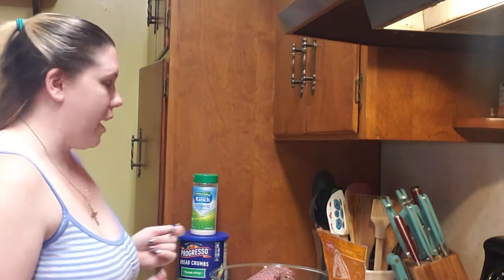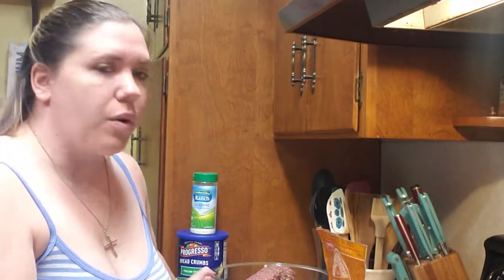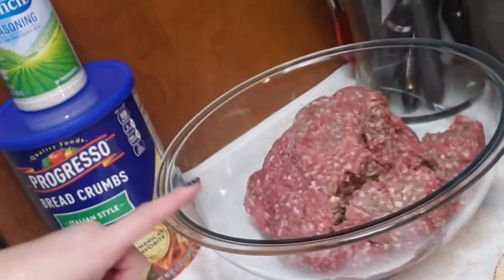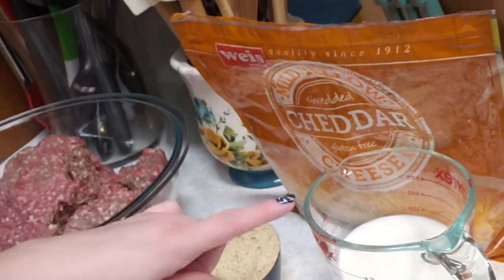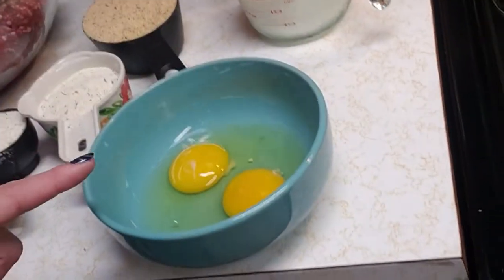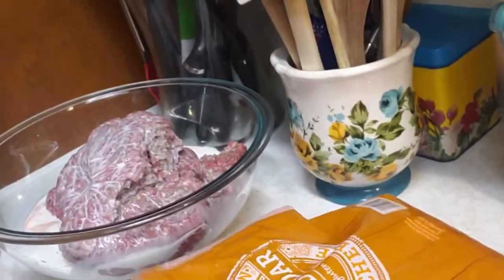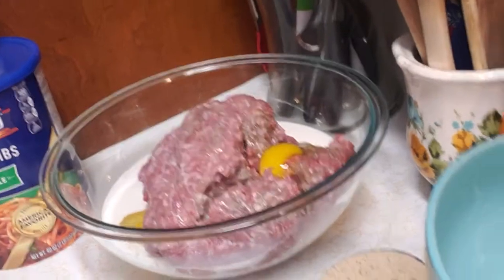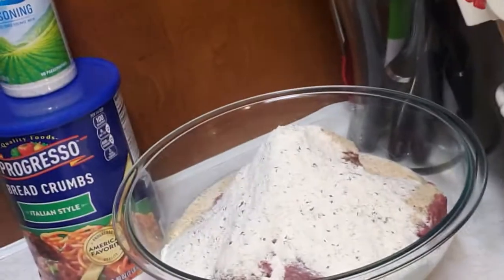Cook with me: Ranch Meatloaf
Im so sorry for the blury video still waiting on a new camera, lol. The meatloaf was made using 4lbs of ground round, 1 cup of milk, 2 eggs, 3/4 cup of ranch seasoning, 1 cup of bread crumbs, 2 cups of mild cheddar cheese.